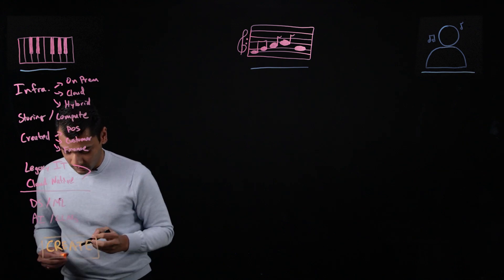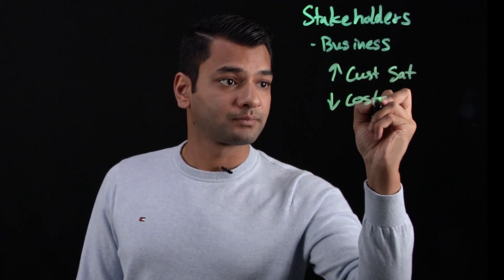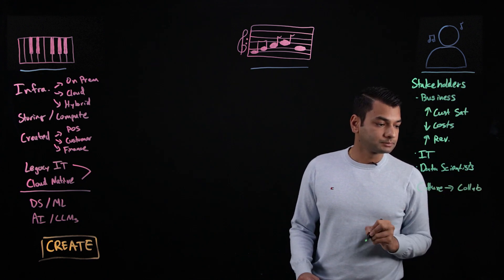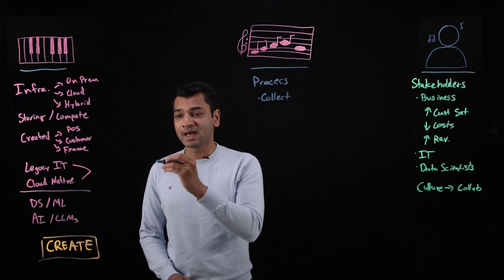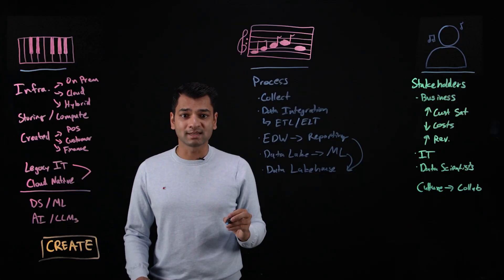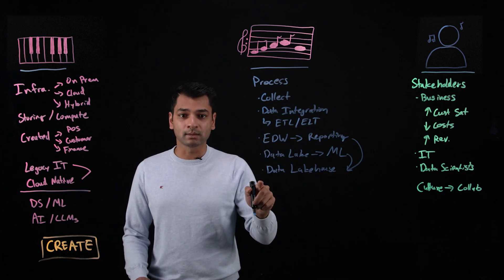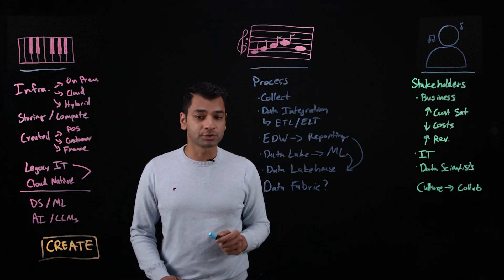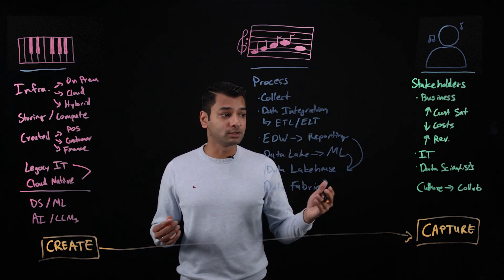Data Flow: The Movement & Processing of Data for AI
Just as a symphony requires harmony between different instruments, data flow requires harmony between different components to unlock the power of data and drive AI-powered decision-making. Luv Aggarwal discusses the importance of data creation, organization, storage, integration, and analytics in creating a seamless data flow that enables data-driven insights. Dive into the world of data flow and discover the key to harmonious business operations.

AI news moves fast. Sign up for a monthly newsletter for AI updates from IBM